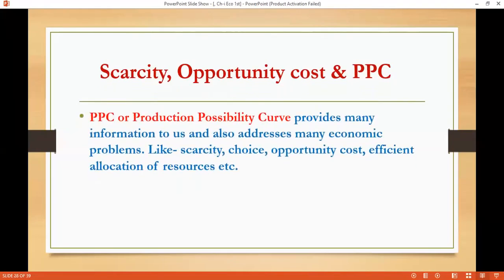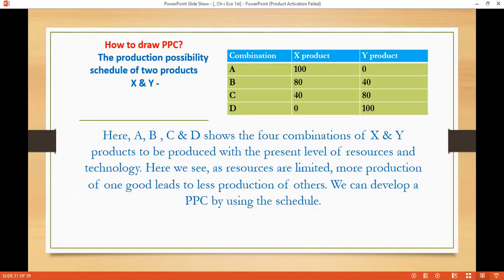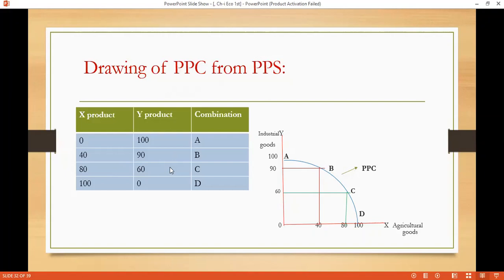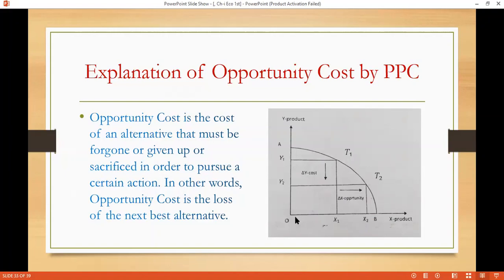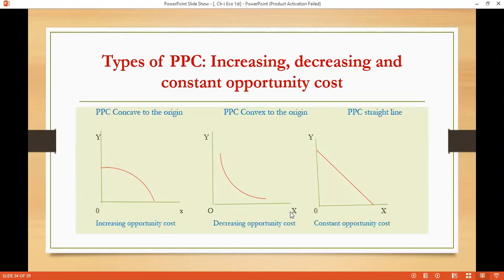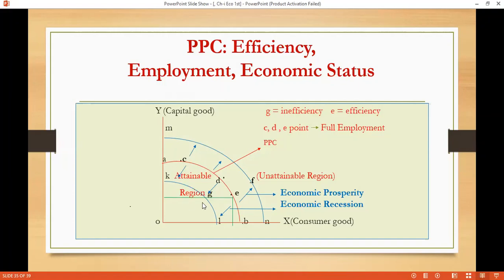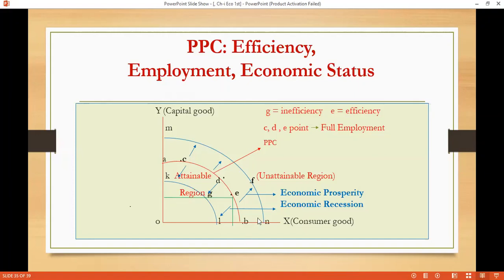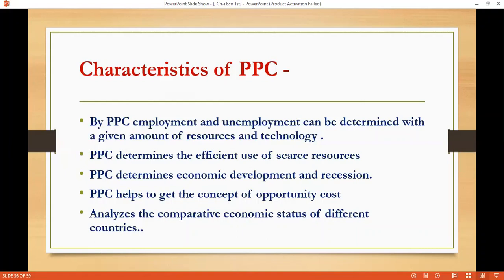Production Possibility Curve (PPC)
From this video, the definition of Production Possibility Curve (PPC) and how it illustrates and assesses economic problems will be clear to the learners.